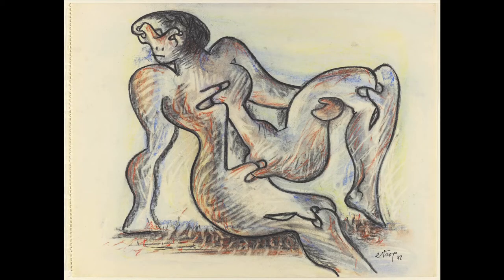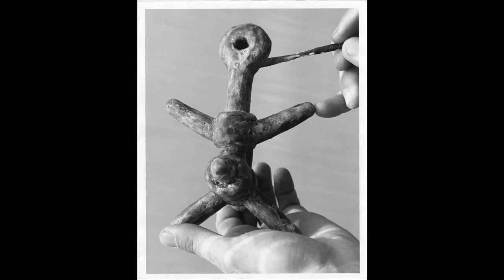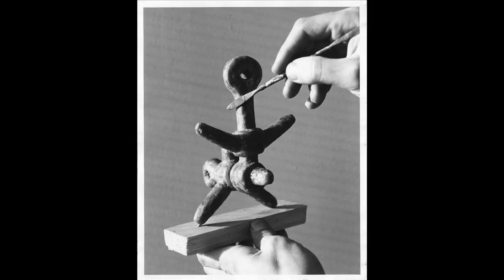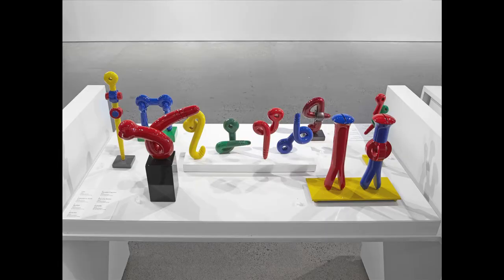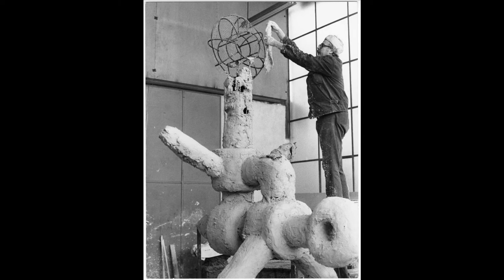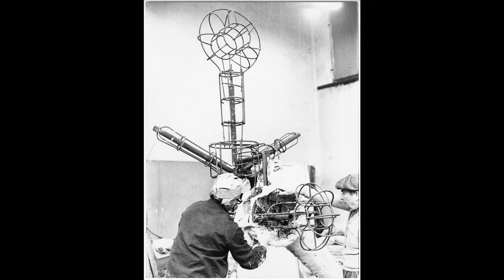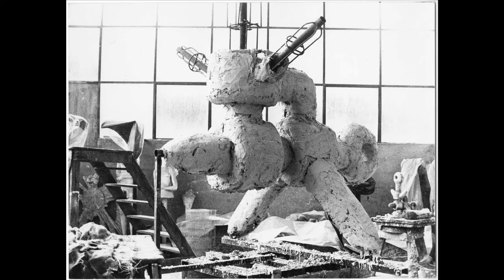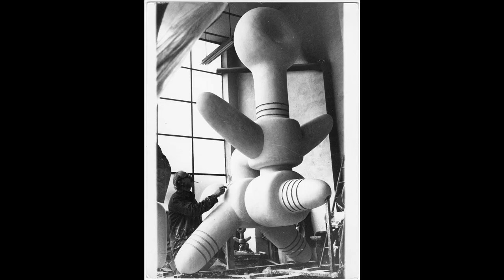Gregory Humeniuk on Sorel Etrog's sculptures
Gregory Humeniuk, Curatorial Assistant, Canadian Art, at the Art Gallery of Ontario
explores the artistic process Sorel Etrog used to create large bronze sculptures.